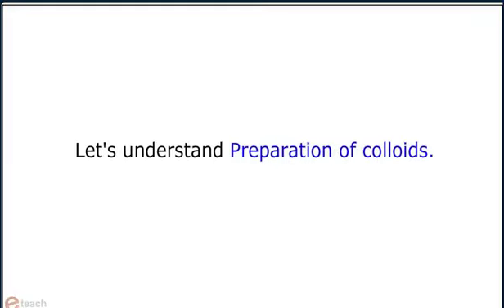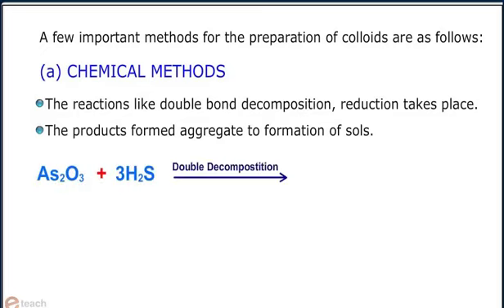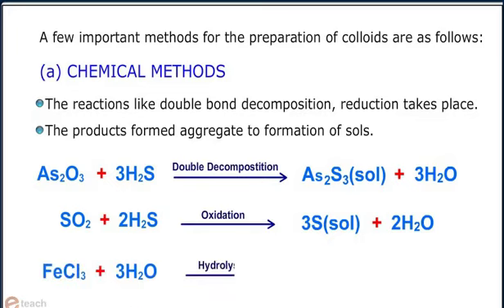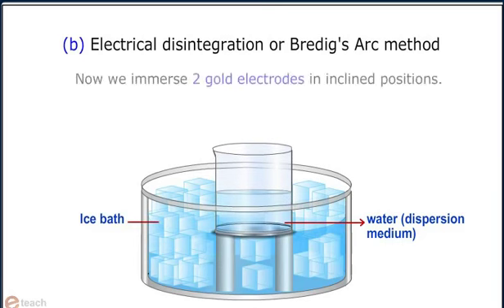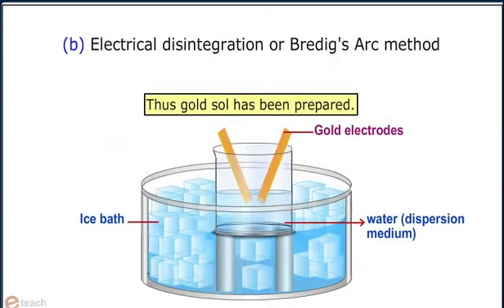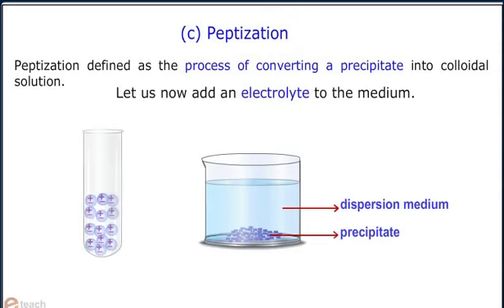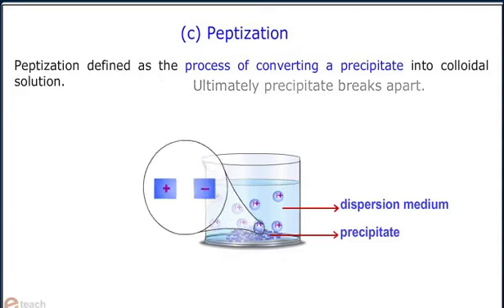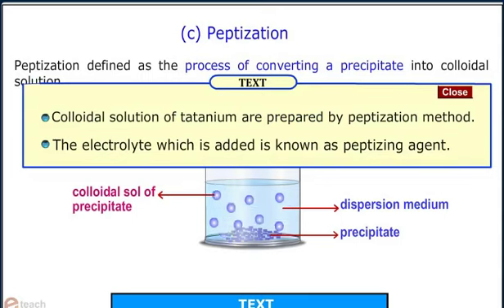SURFACE CHEMISTRY 19